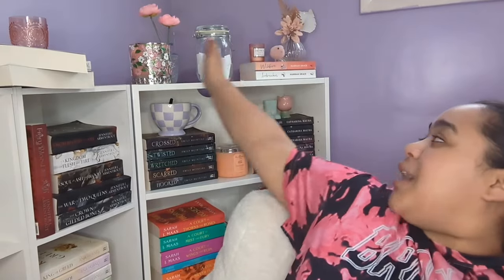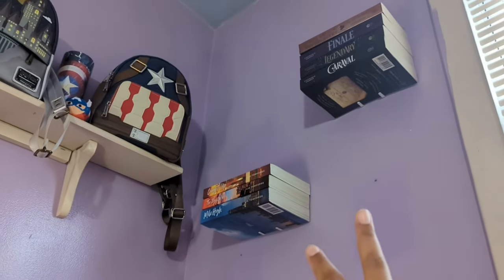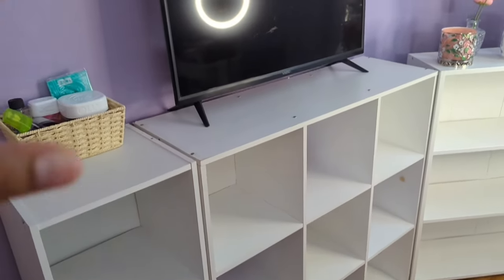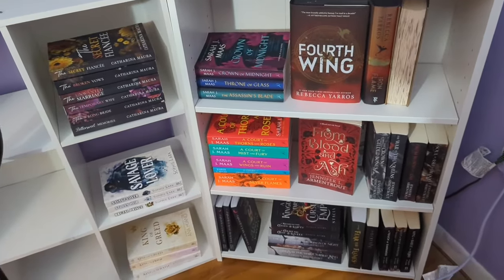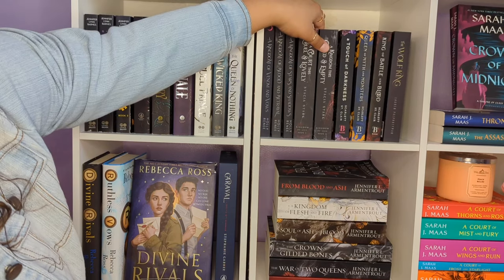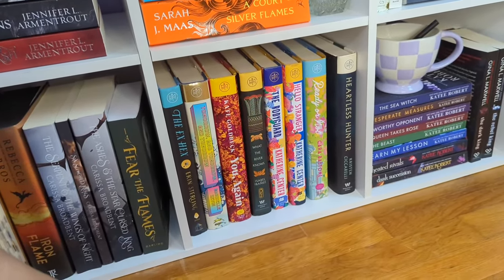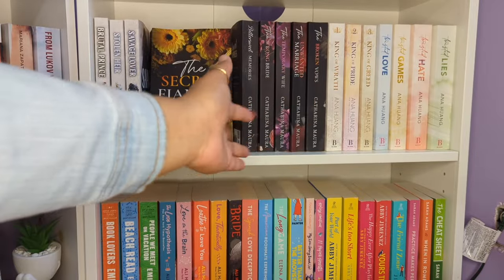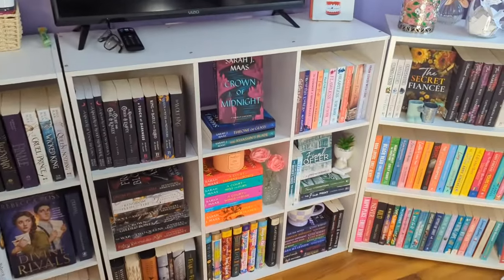Reorganize My Bookshelves With Me AGAIN // Organization Vlog + Shelf Tour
Sup nerdssss! Today we are reorganizing my shelves AGAIN! lol I'm sure if your a book lover/collector than you know the importance and need to re-do your shelves over and over! I love it so it's totally fine! lol Let me know what you think! ENJOY!

BYE NERDSSSS!!!